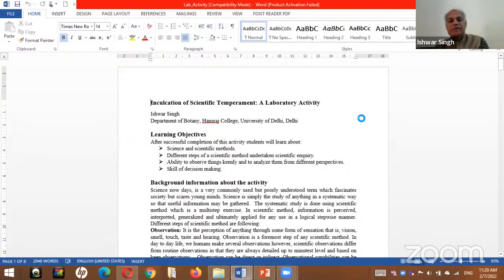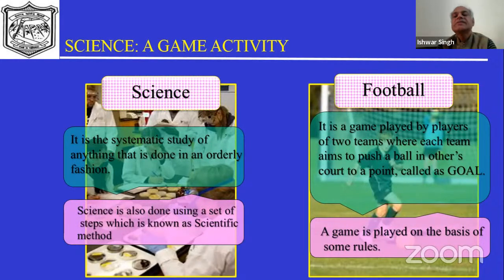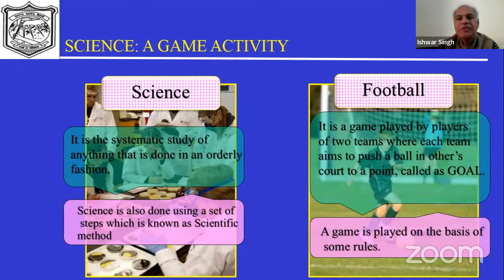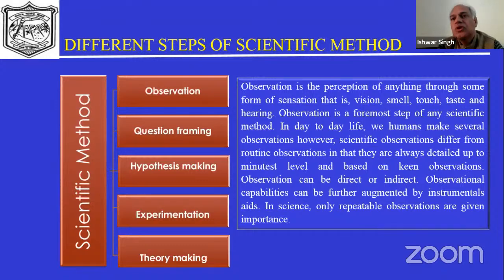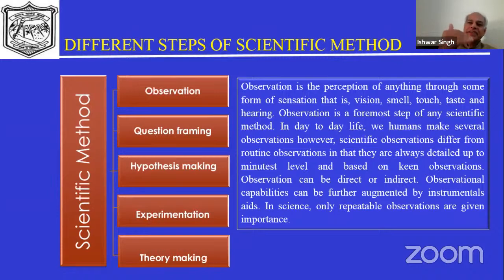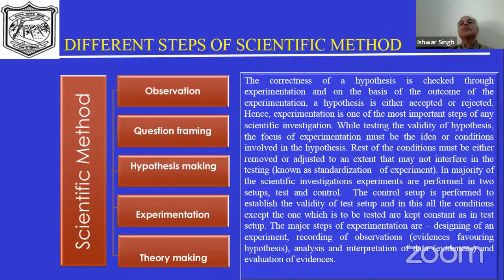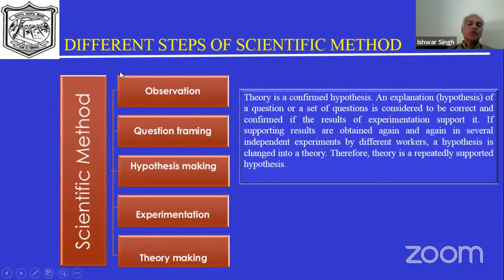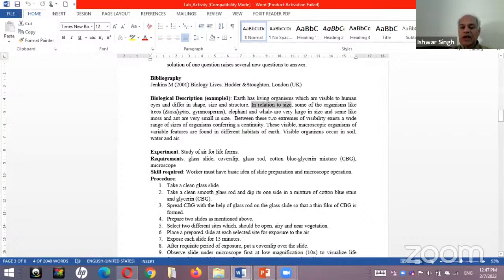Teachers Capacity Building Workshop on " Life Sciences" 5-7 Feb 2022( 10 am to 1 Pm)